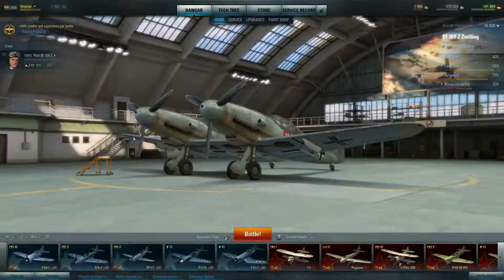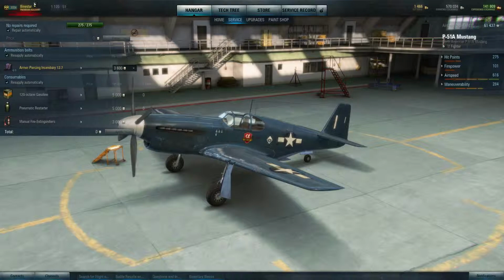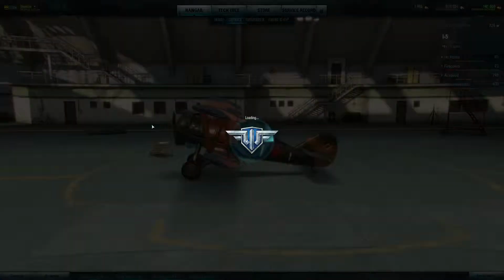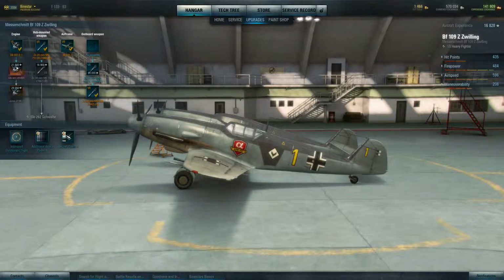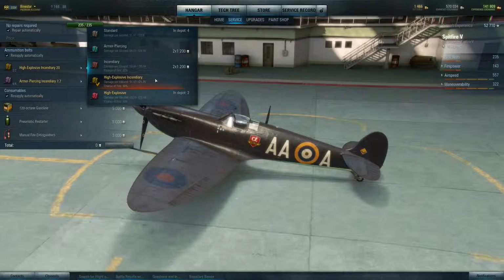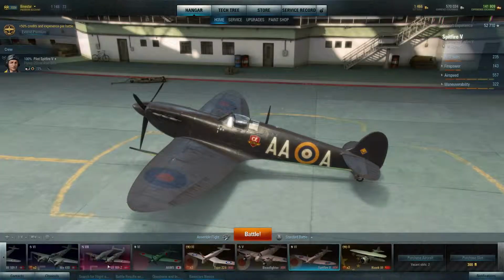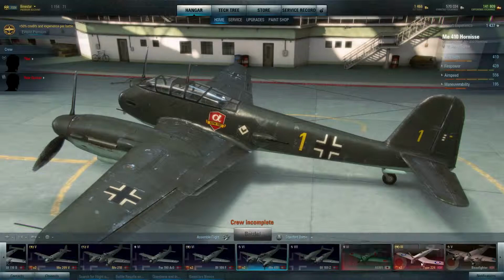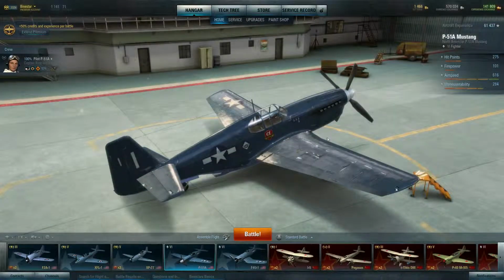World of Warplanes Hanger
Overview of what I use on my planes and why